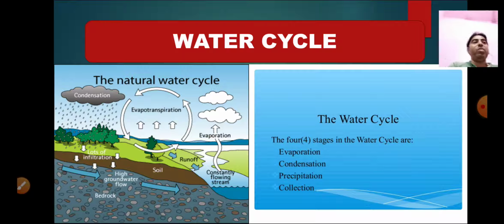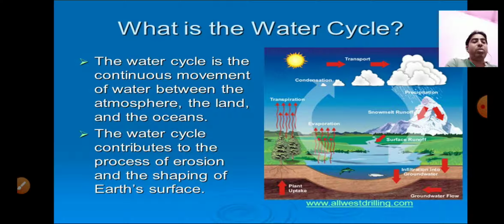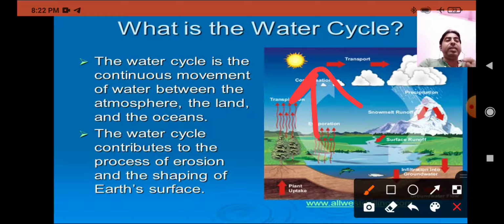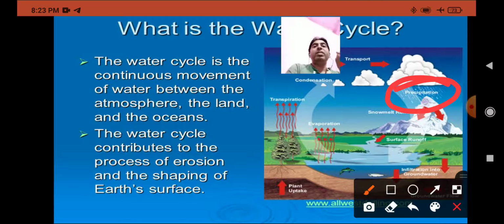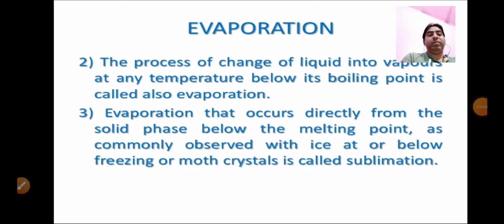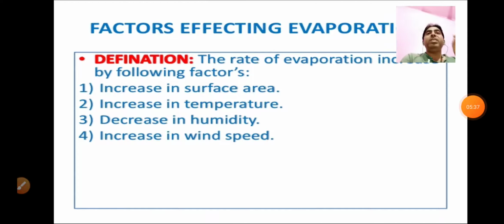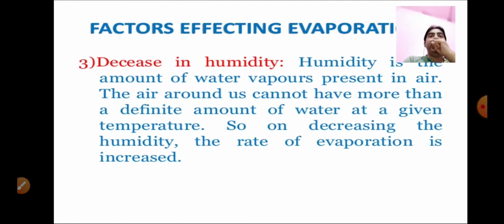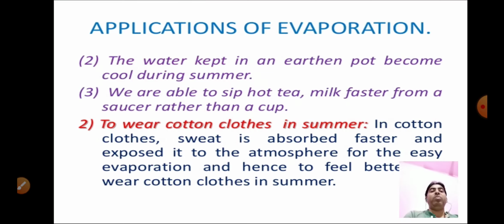Water Vid 2